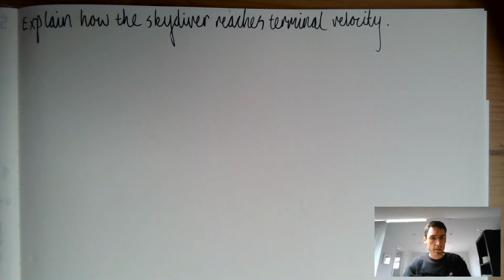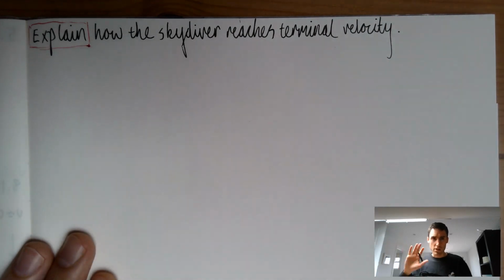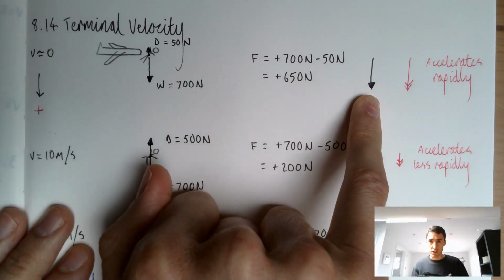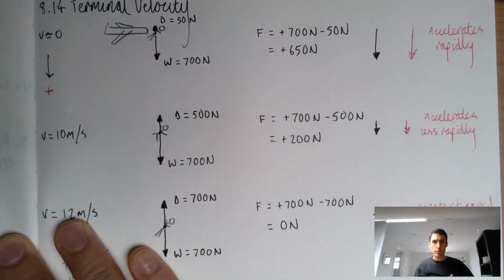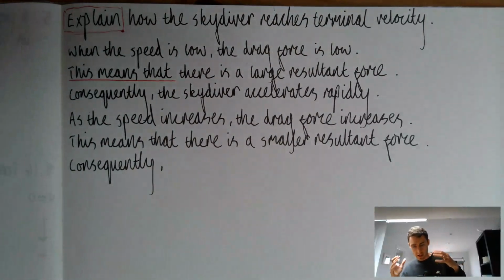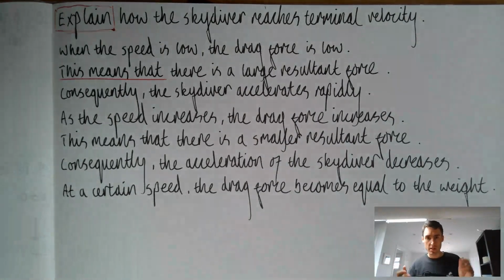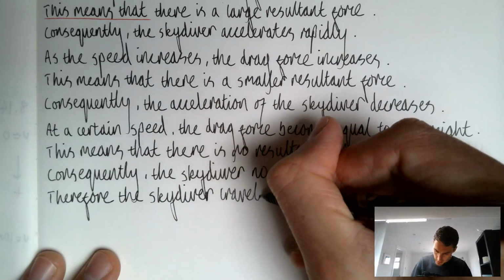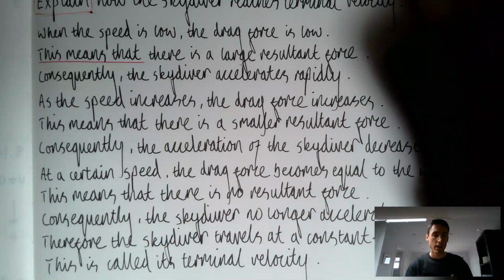8 14b Terminal Velocity Modelling Writing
Lesson 14 of Forces & Space - modelling